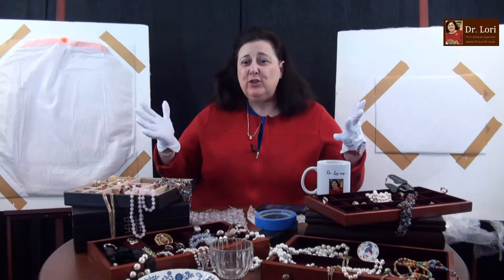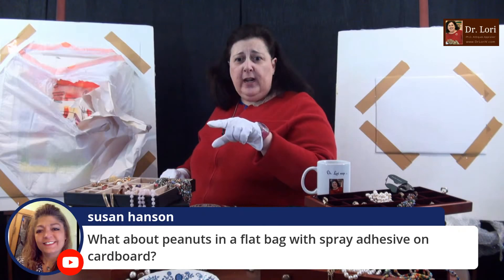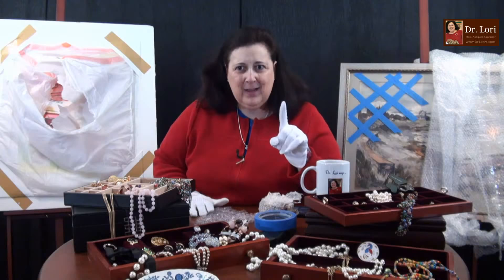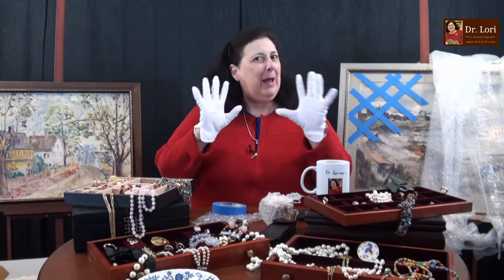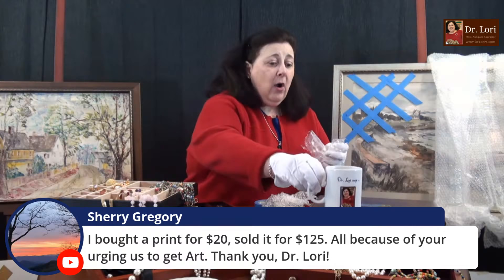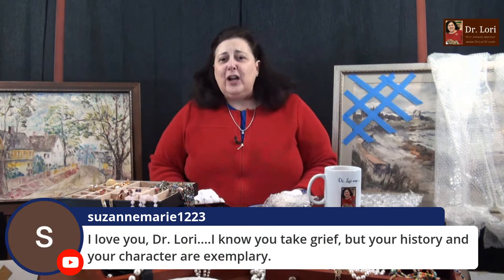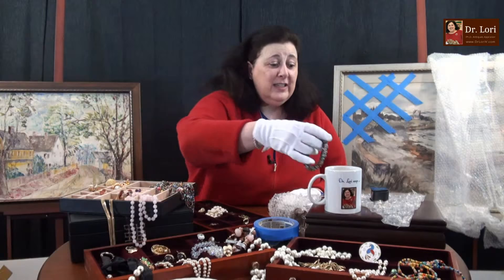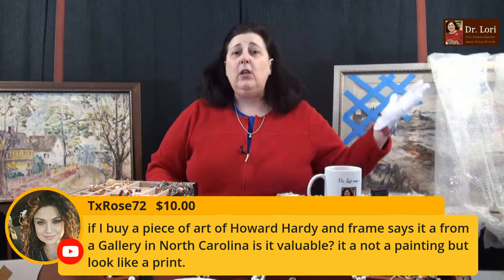Are You Using Bubble Wrap the Right Way? | Storage, Shipping, Jewelry Tips for Resellers - Dr. Lori.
Are you using bubble wrap the right way? Are you reselling, downsizing or moving? Expert antiques appraiser Dr. Lori takes your questions about jewelry and how to store and ship your stuff from paintings to prints, glass, gold, beads, and other items. Get your foam core and painter's tape ready and learn how to use them. Get the expert answers from Ph.D. Antiques Appraiser Dr. Lori from her years of working in museums, storing, shipping and traveling exhibitions and appraising your stuff!

Originally streamed live on April 29, 2021